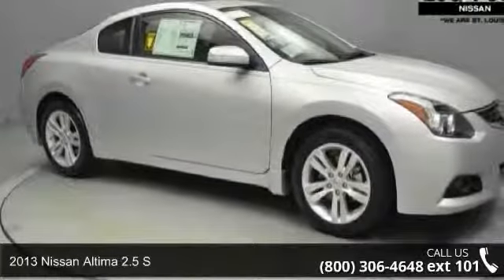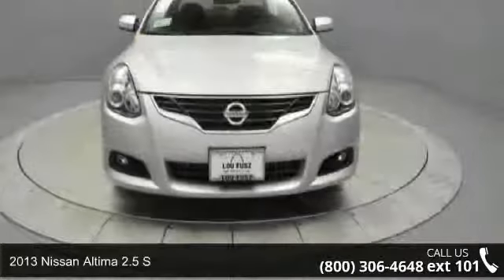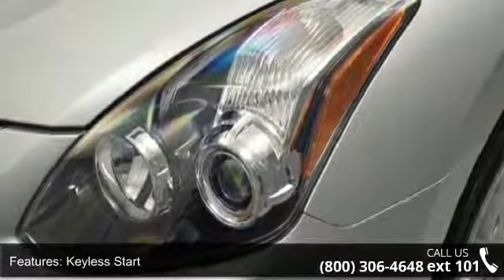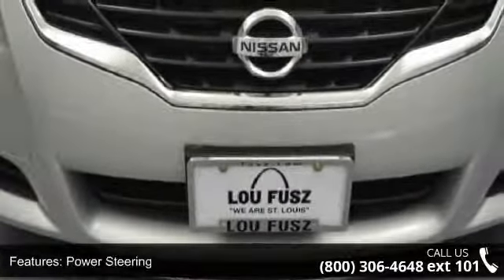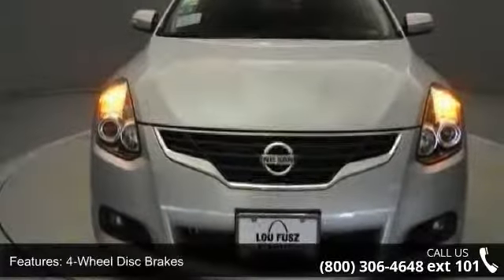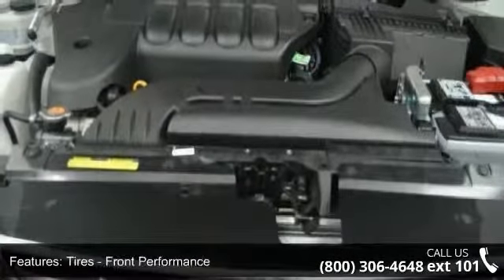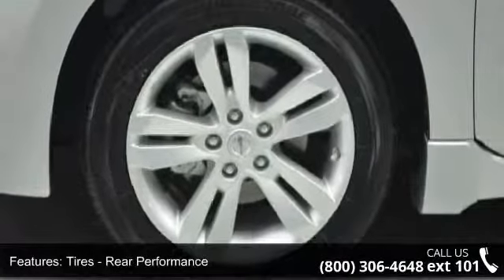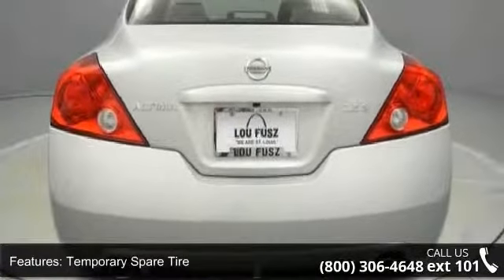2013 Nissan Altima 2.5 S - Lou Fusz Mazda - St. Louis, MO 63132